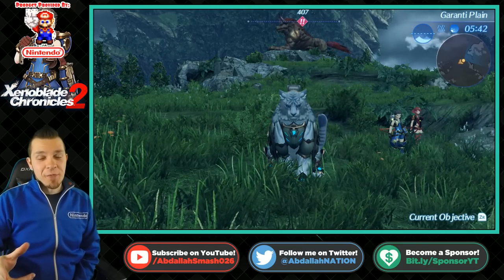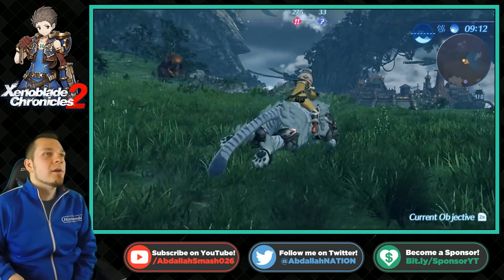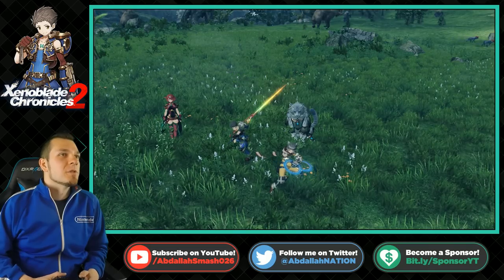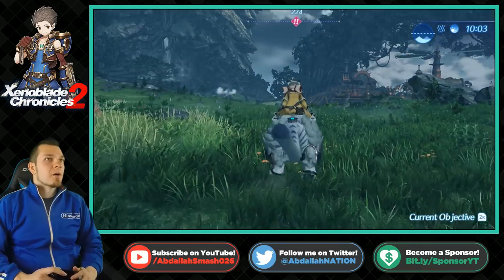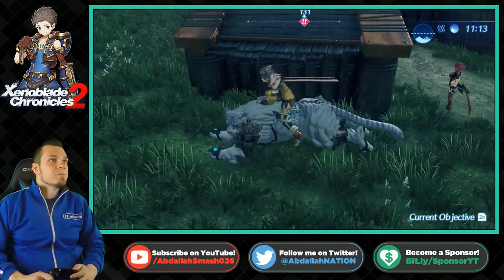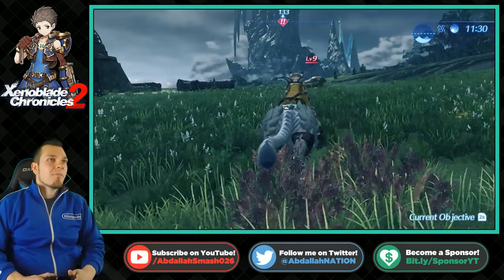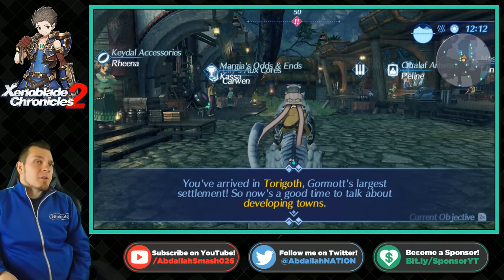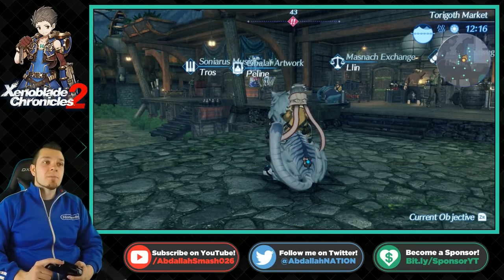Xenoblade Chronicles 2 - Part 7 | Torigoth! [Nintendo Switch Gameplay Walkthrough]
In Part 7 of Xenoblade Chronicles 2 Gameplay Walkthrough on Nintendo Switch, Abdallah guides Rex as he explores the new town of Torigoth in HD 1080p60.

Welcome to my Xenoblade Chronicles 2 Gameplay Walkthrough series on Nintendo Switch.  During this series, I'll be exploring as much of the game as possible!  The fate of this series depends on viewer support: if you'd like to see more episodes other than the first few previews, be sure to LIKE and COMMENT on each video in the playlist!

About Xenoblade Chronicles 2 on Nintendo Switch:
As the giant beasts march toward death, the last hope is a scavenger named Rex—and Pyra, a living weapon known as a Blade. Can you find the fabled paradise she calls home? Command a group of Blades and lead them to countless strategic victories before the world ends.

Each Titan hosts its own distinct cultures, wildlife, and diverse regions to explore. Search the vast open areas and labyrinthine corridors for treasure, secret paths, and creatures to battle and index.

During these escapades you'll get to know a large cast of eclectic characters, including the weaponized life forms known as Blades. Gather these allies, bond with them to increase their power, and utilize their special ARTS to devastate enemies. But to save the world of Alrest, you must first demystify its cloudy past.